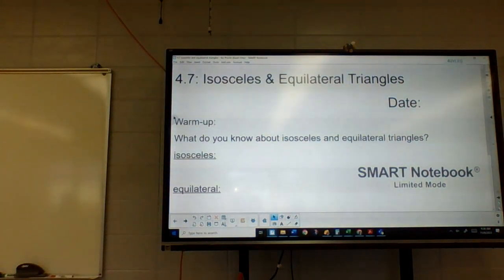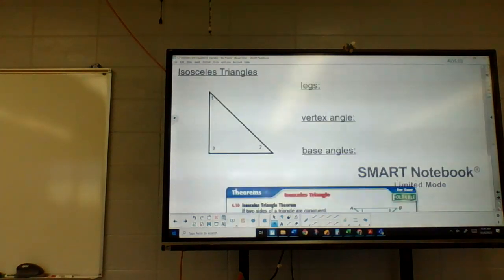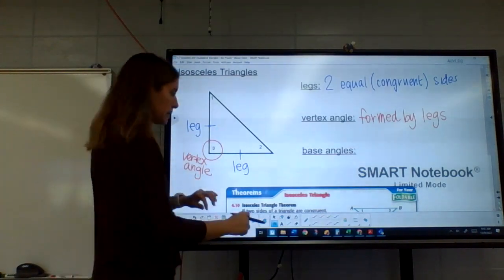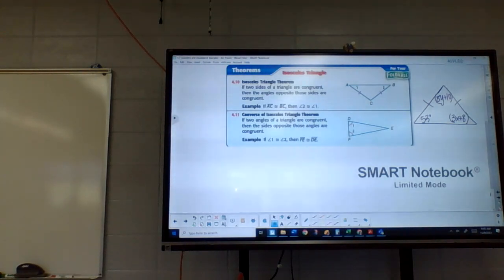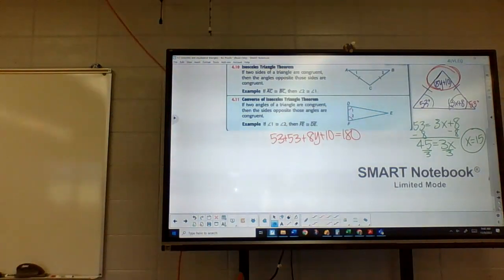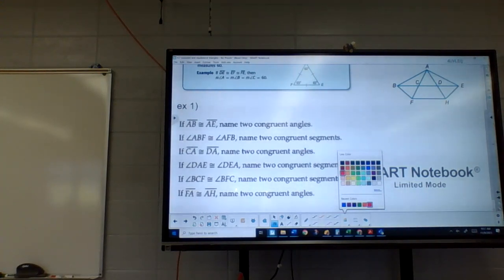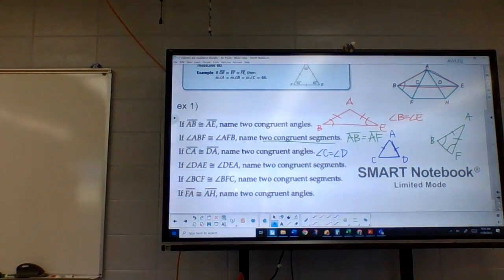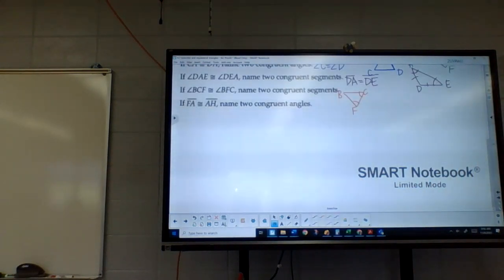Geometry 4.7 part 1